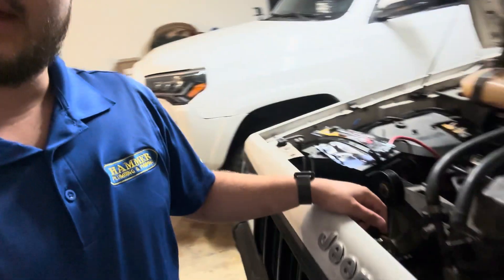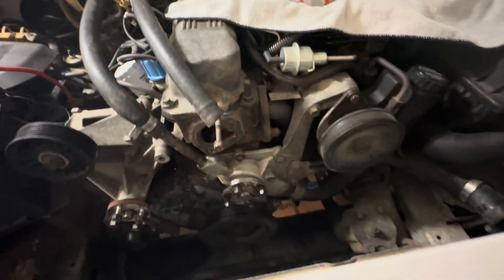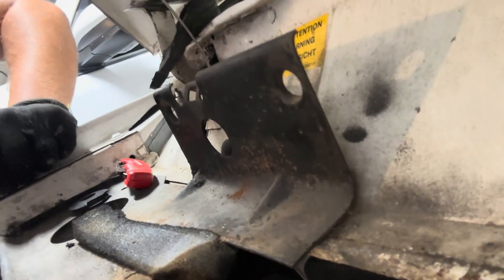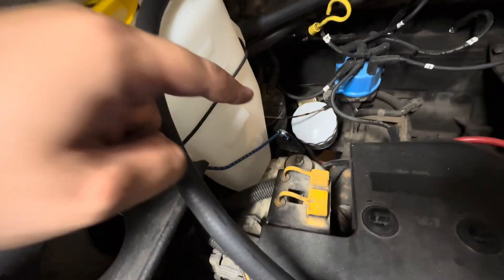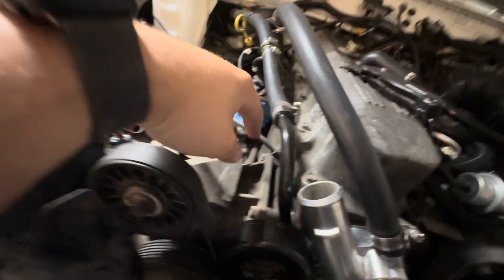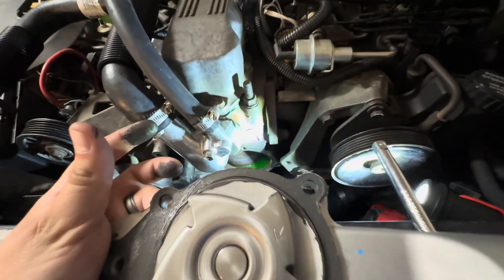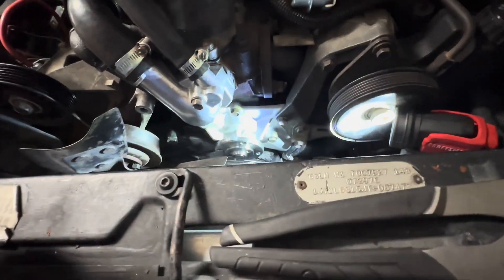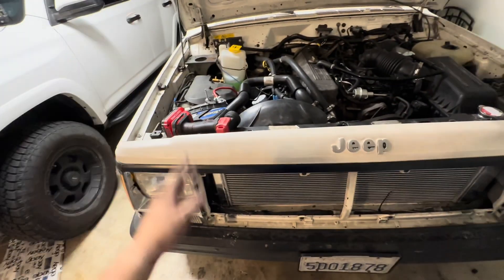Upgrading Closed Cooling system to an Open Cooling system / Water Pump Replacment - Jeep Comanche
Today I’m upgrading my stock closed cooling system with the pressure bottle and no radiator cap…with an open cooling system! Includes new hoses, radiator, & water pump.